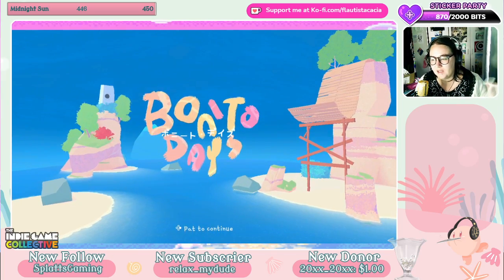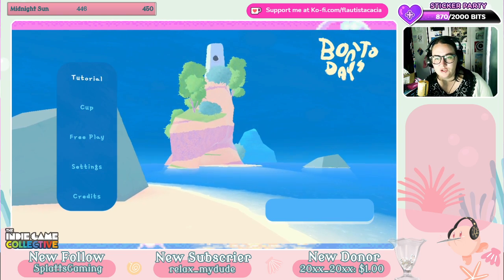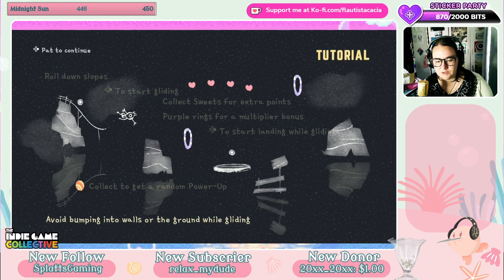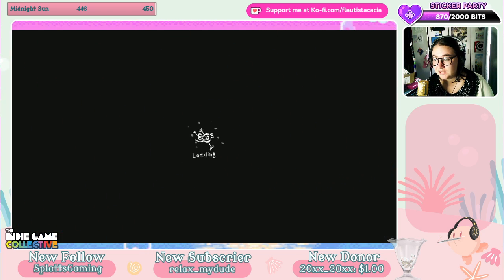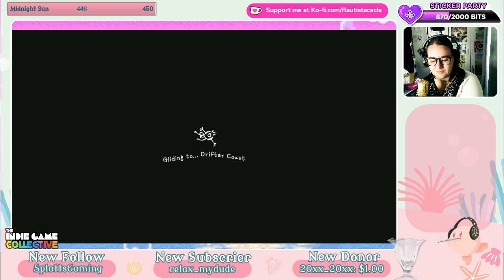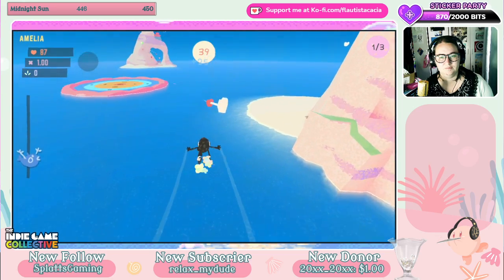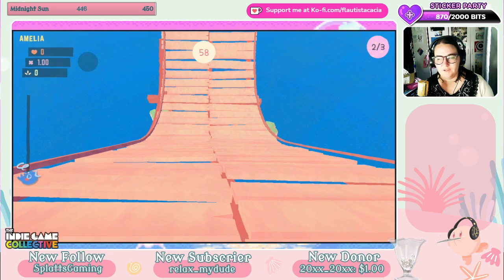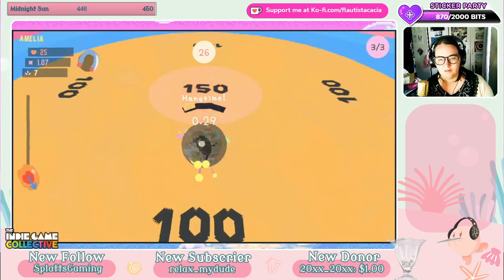Bonito Days (First Look for IGC)